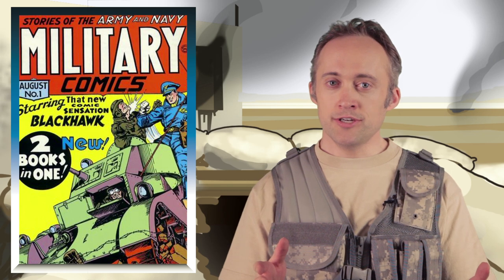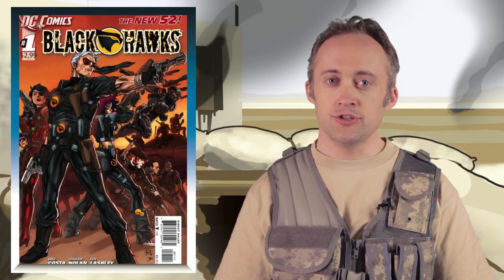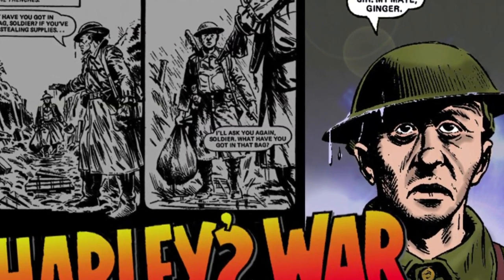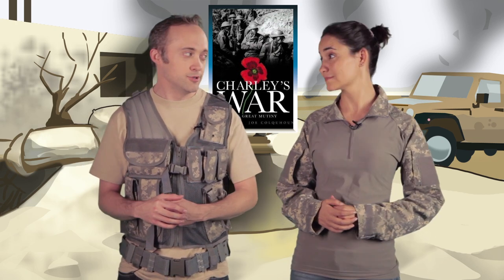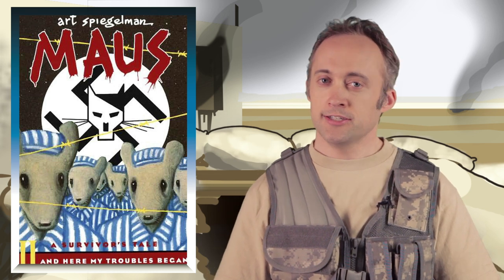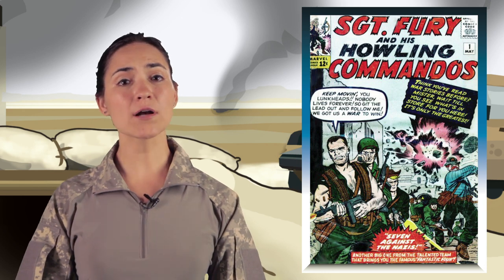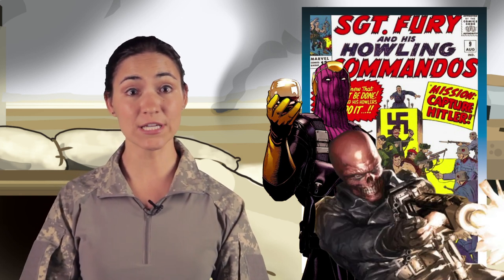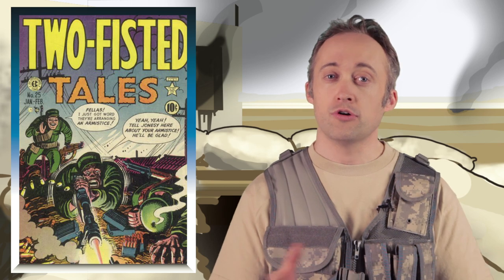War in Comics - Mask & Cape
Join Kevin McShane and America Young as they explore war depictions in comics on another edition of Mask & Cape!